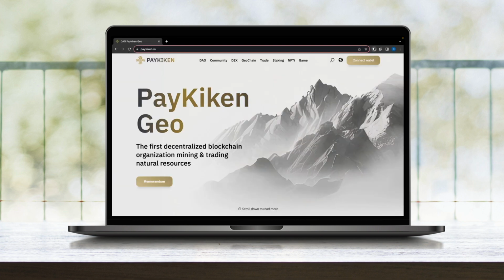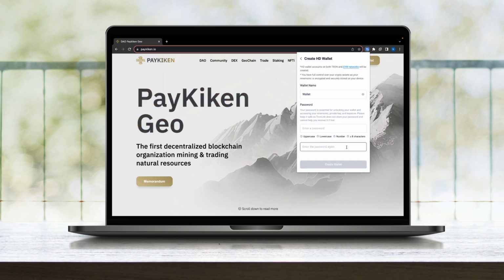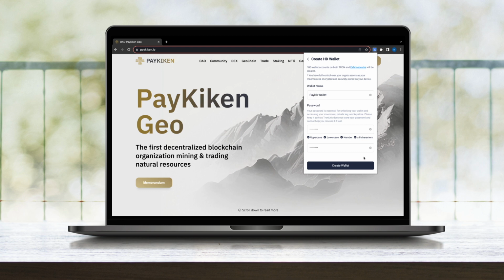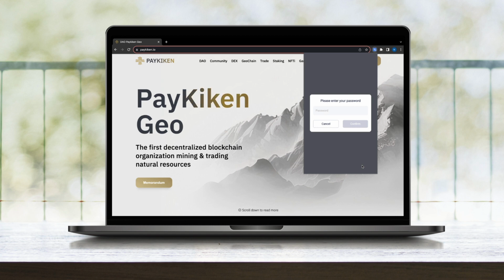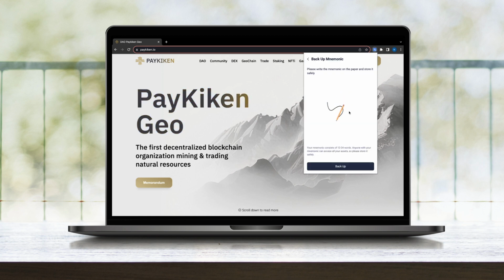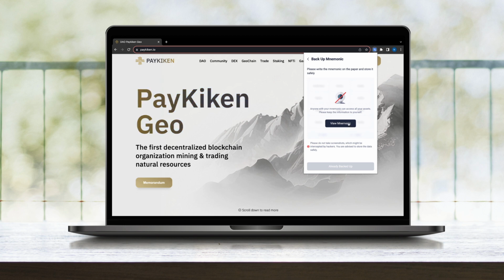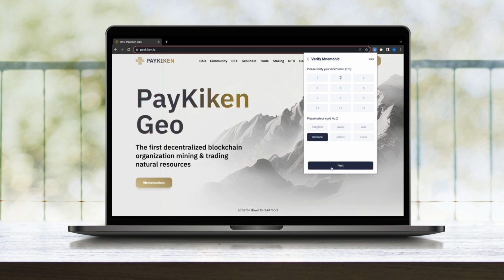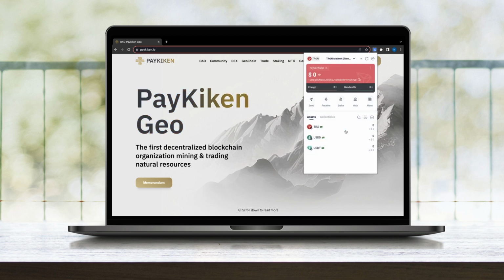Setting up the wallet (tutorial Step 2)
In this step of the tutorial you will learn how to set up the TronLink wallet.